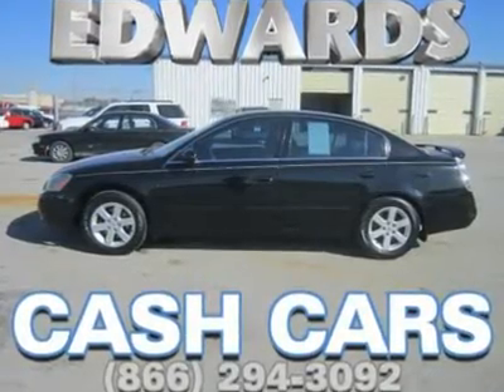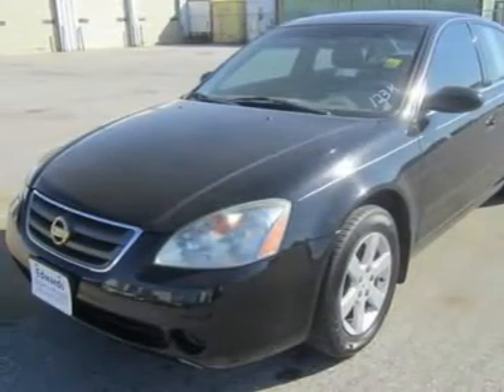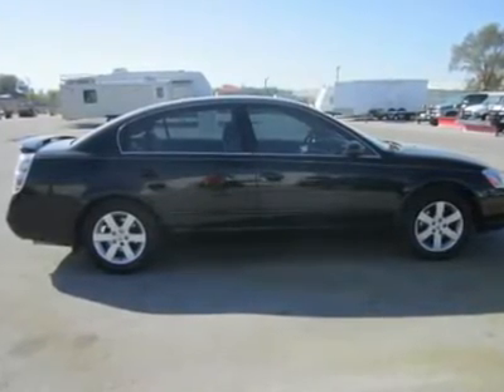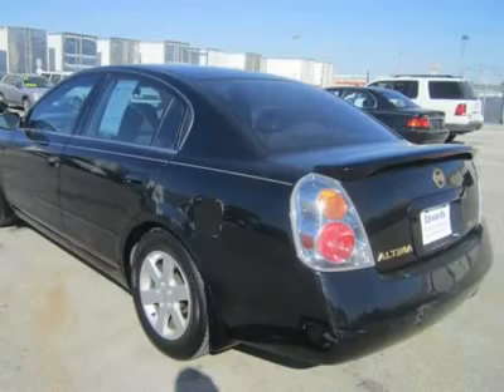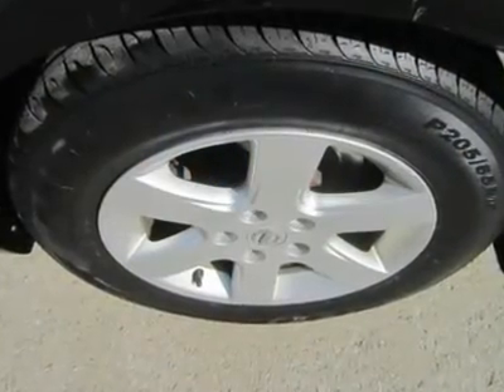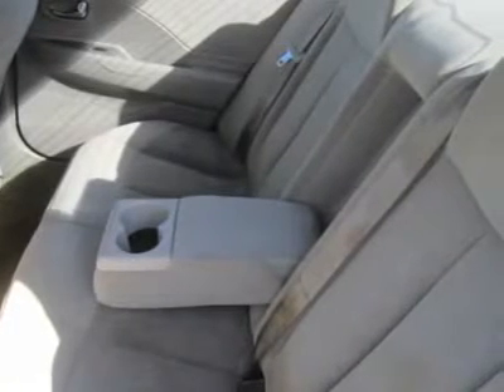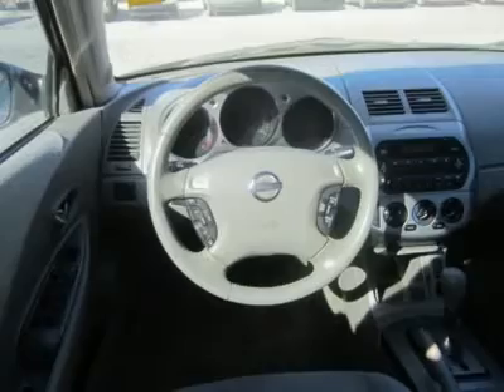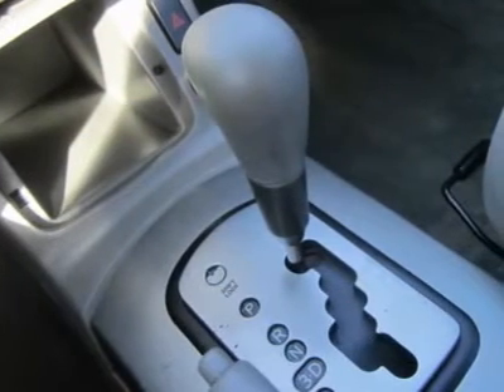2003 NISSAN ALTIMA Council Bluffs, IA 39545C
2003 NISSAN ALTIMA Council Bluffs, IA
Stock

This Nissan Altima is roomy, comfortable, and practical. It's bigger and roomier than the Toyota Camry, Honda Accord and other mid-size sedans. It delivers everything a mid-size sedan is supposed to do, offering a big trunk and comfortable rear seating. Bold styling sets the Altima apart among bland-looking sedans.Compared to most Japanese sedans, the Nissan Altima sports the aggressive look of a German car. Attentive observers might spot styling cues from the Volkswagen Passat up front, and design elements similar to the Audi A6 in the rear. That's not a bad thing, as many people regard the Passat and A6 as world design leaders.The interior is a brilliant design! The dashboard is set relatively low. A binnacle directly in front of the driver contains three pods for the speedometer, tachometer, and water temperature and fuel gauges. The instruments glow orange in the dark. The interior design gives the Altima a feeling of spaciousness. That feeling is no illusion. Front legroom in the Altima is more generous than in all but the largest vehicles on the road. The Altima is among the best in its class in terms of roominess and comfort. Decent-sized seats in front complement the legroom. Getting into and out of the Altima is easy, thanks to a slightly higher-than-average front seating position. This Altima rides nice and feels secure at 80 mph in the rain. It feels distinctly larger than the Honda Accord and other mid-size sedans. The steering gives precise control with good feedback and handling is exemplary!The Nissan Altima stands out with bold styling you'll love! Please call and ask for Leo Rosiere for more information or special pricing! All Hyundais 6 years old or newer with less than 60k miles and Subarus 5 years old or newer with less than 80k miles are pre-certified. Additional charge for certifying.